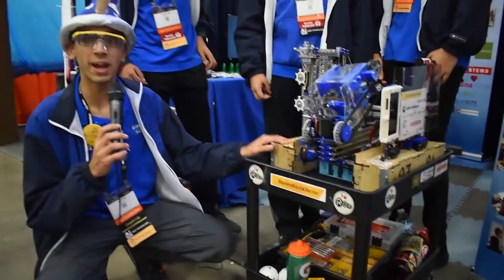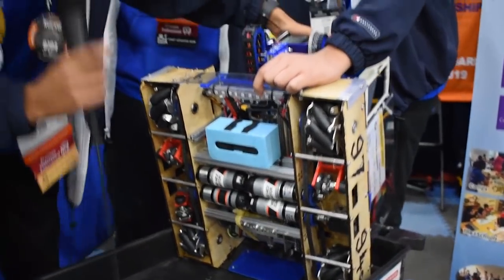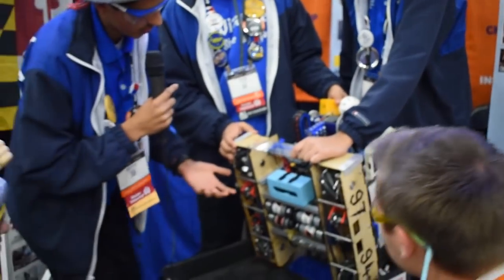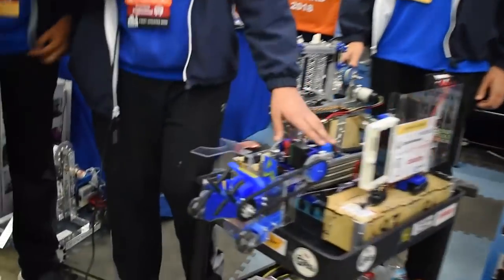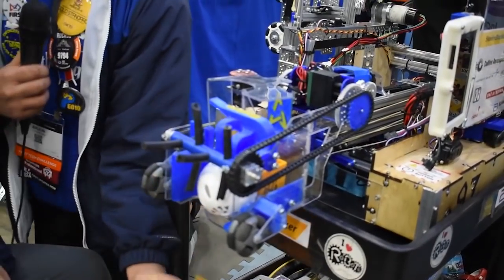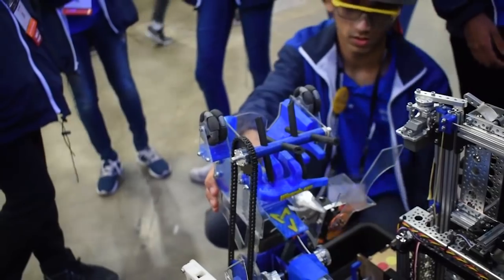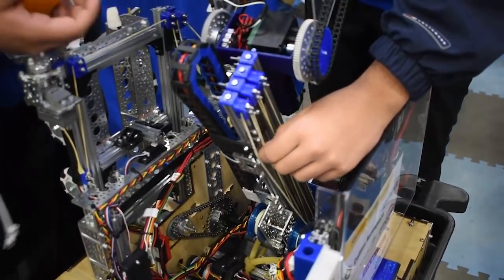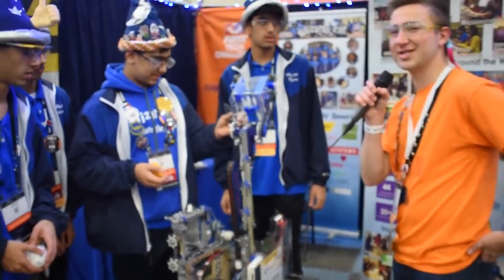Behind the Bot FTC9794 Wizards.exe 2019 Competition Season